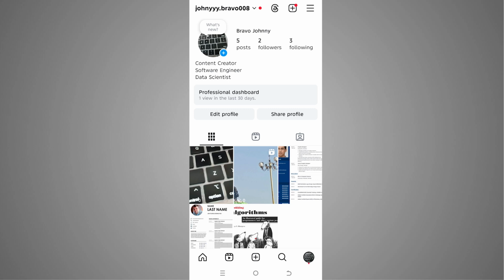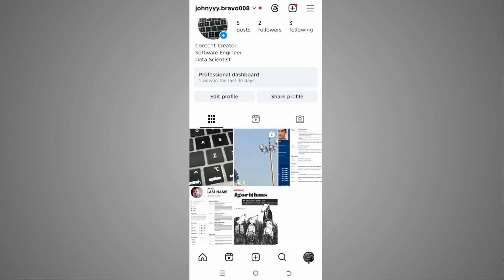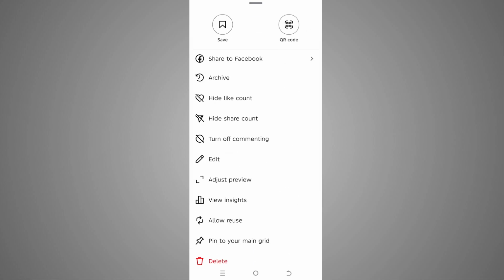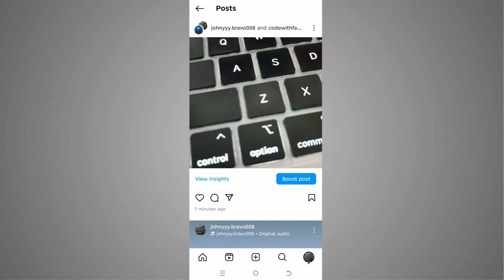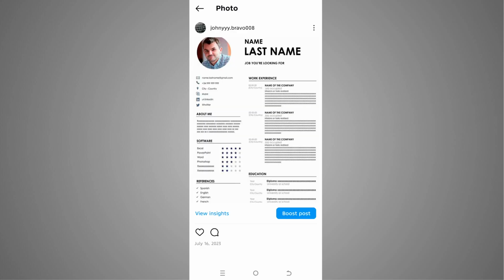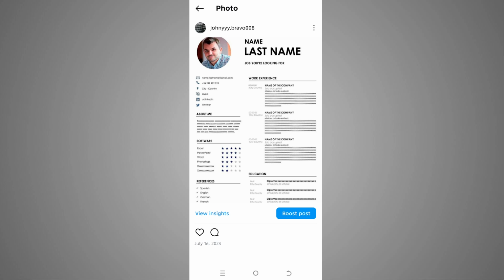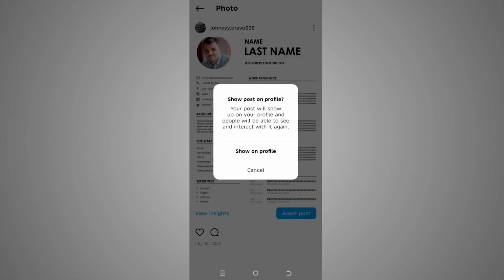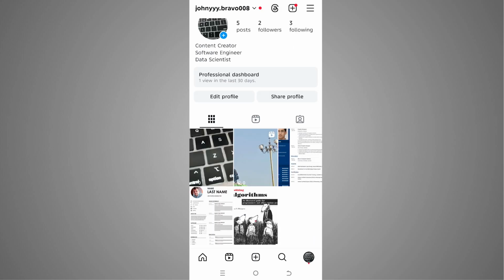How To Hide Photos On Instagram Without Deleting Them (Easy Tutorial)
In this Instagram tutorial, I will show you how to hide photos on Instagram without deleting them. This video demonstrates the built‑in Archive feature, so you can keep your posts even when hidden from your profile.

First, tap the post you want to remove from view, then press the three dots and select Archive. This is how to archive Instagram photos and how to hide Instagram photos without deleting—no data loss, just privacy. To see your hidden content, open your profile, tap the three lines in the top right, select Archive, and switch to Posts archive.

If you ever want to restore a photo, simply choose it in the archive, tap the three dots, and select Show on profile—that’s how to bring them back whenever you like. Whether you’re cleaning up your feed or saving memories privately, learning how to hide pictures on Instagram without deleting them gives you complete control.

By following the steps in this tutorial on how to hide photos on Instagram without deleting them, you can curate your public profile while keeping all your posts accessible in your archive.

Video Summary & Benefits:
• Step‑by‑step guide to archiving and unarchiving posts
• Keeps your photos safe without permanent deletion
• Ideal for seasonal content, event recaps, or personal clean‑ups
• No third‑party apps—use Instagram’s native Archive feature

If this tutorial helped you learn how to hide photos on Instagram without deleting them, please Like the video, leave a Comment below letting me know if this tutorial helped you, and Subscribe for more Instagram tutorials and tips.